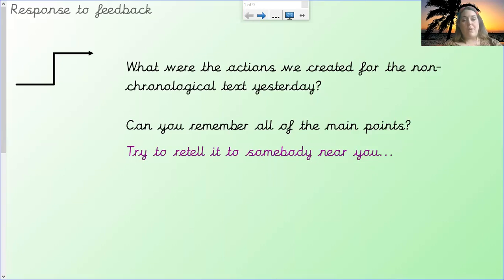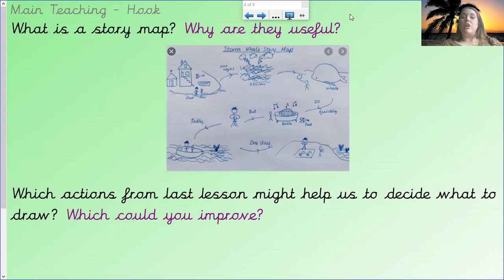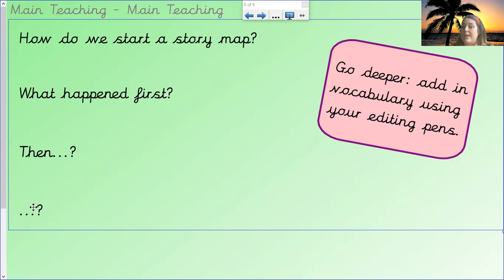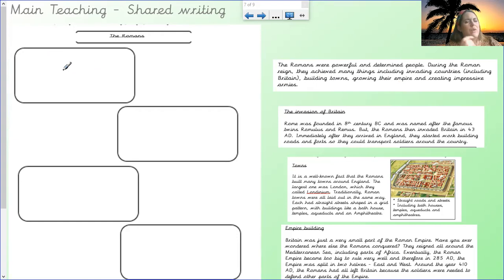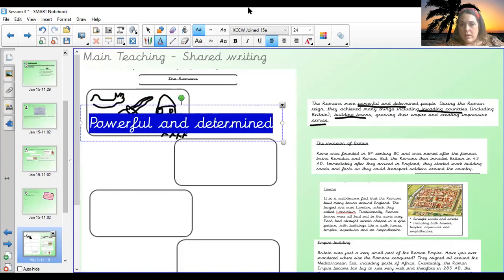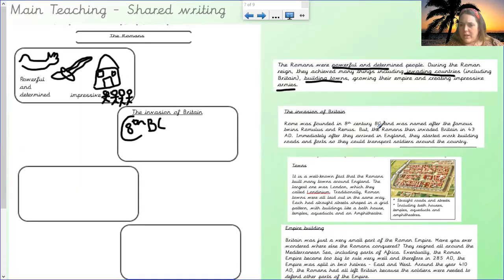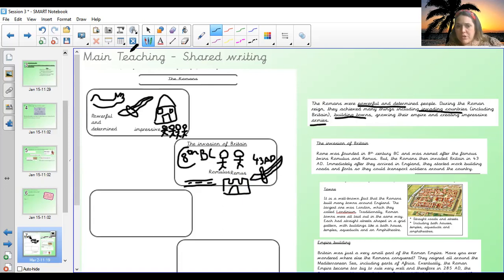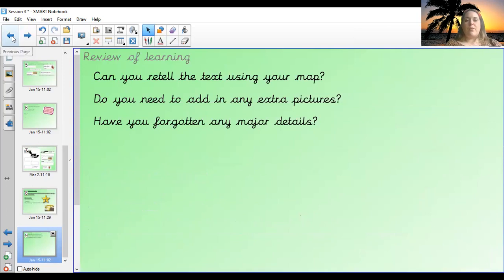23.02.21 - Y4 - English - WALT create a plan of the model text using paragraphs to organise ideas